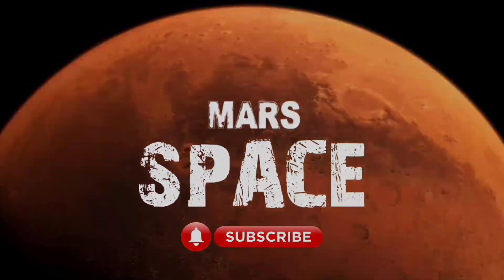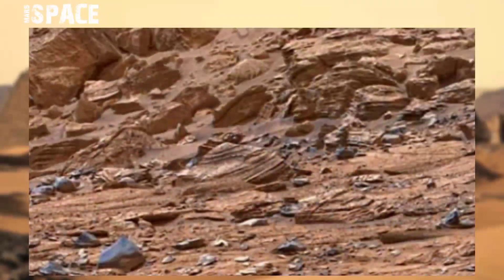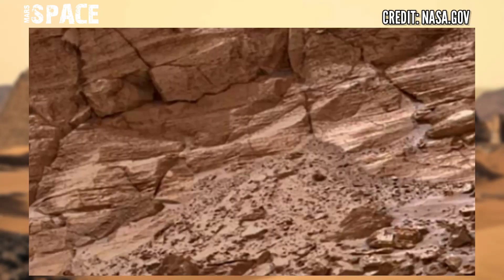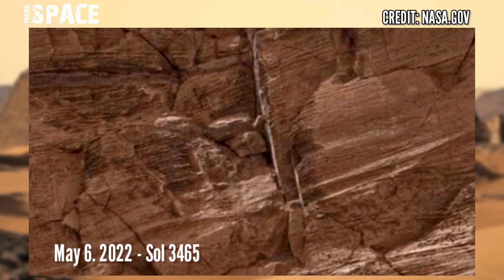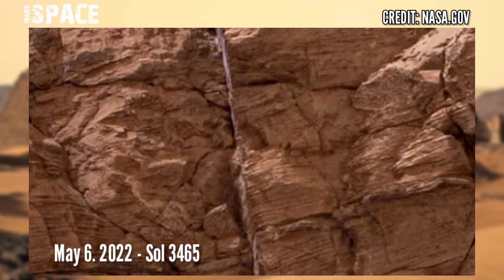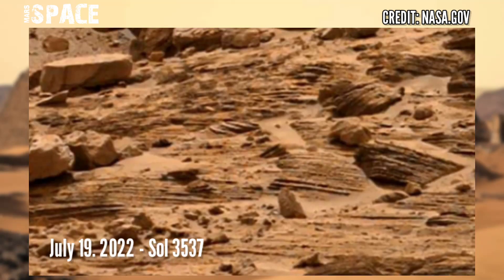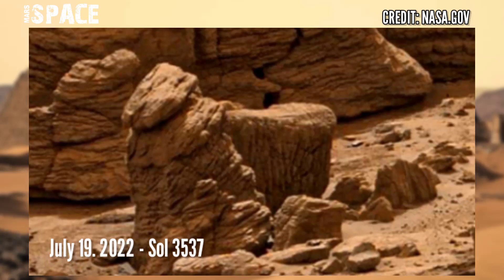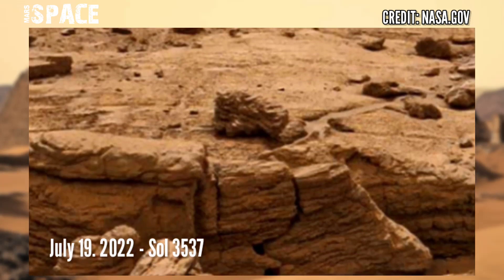Mars Panorama Footage New | Mars New Video Footage | Mars Latest Video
Mars 4k Panorama Footage | Mars New 4k Video Footage | Mars Latest Video |New Mars 4k Video Footage

Credit: NASA.GOV
NASA/JPL-Caltech